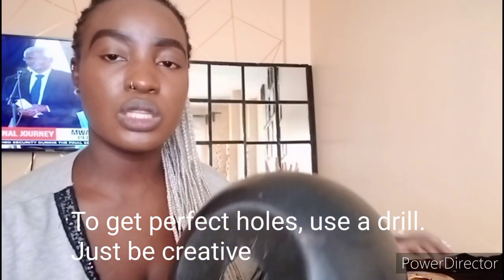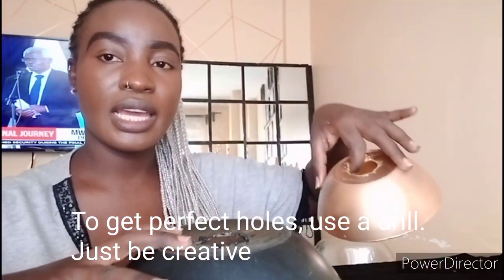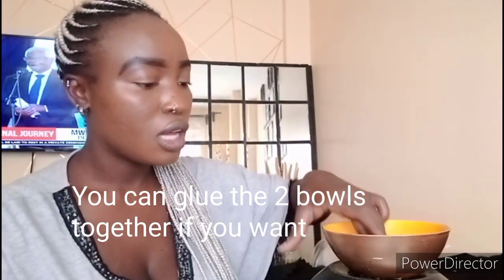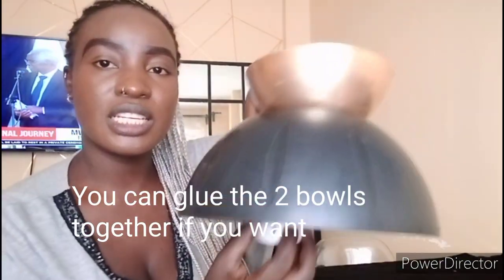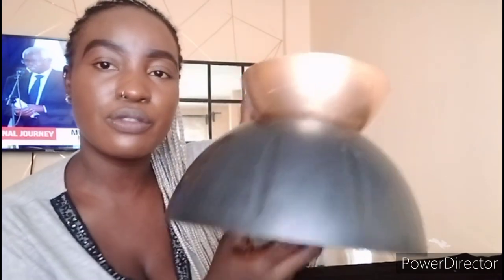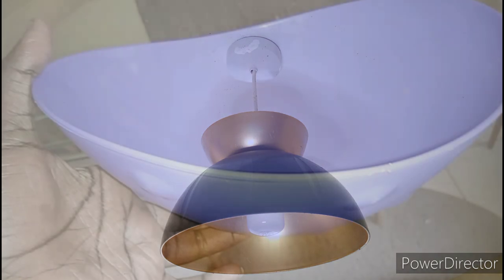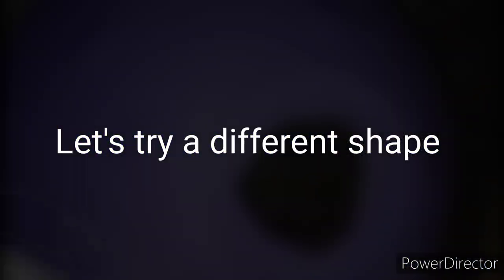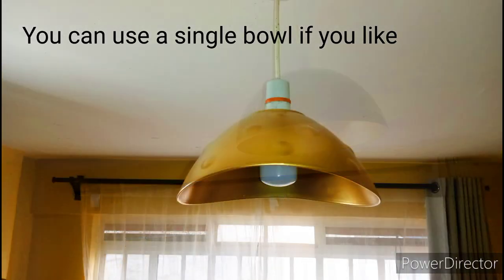DIY Modern Lampshades From mixing bowls|| How To Revamp A lampshade Using drinking straws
Hey loves,today it's all about lampshades. In the video you'll learn how to revamp an boring lampshade Using drinking straws. Also you'll learn how to come up with a modern looking lampshade using kitchenware.